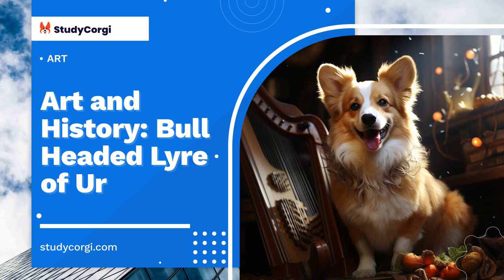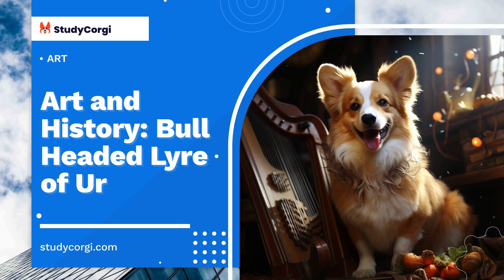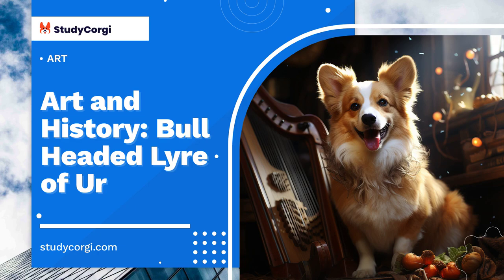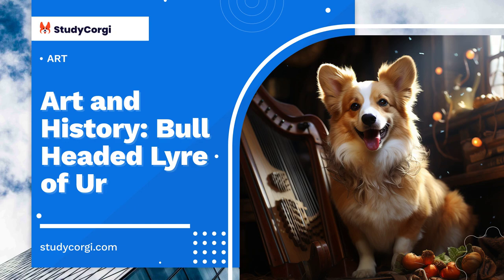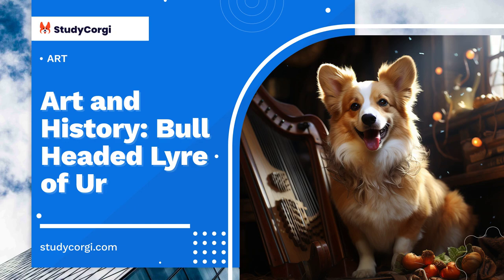Art and History: Bull Headed Lyre of Ur - Research Paper Example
📄 Research Paper Description: The present exploration will aim to trace relationships between art and history, as well as placing the analyzed work (Bull-headed lyre) within cultural and chronological contexts.

✔️ Topics: Art
✔️ Language: 🇺🇸 English
✔️ Words: 557

🔍 References:
Kleiner, Fred. Gardner’s Art through the Ages: The Western Perspective. Volume 1. Cengage Learning, 2017.
“Lyre.” The British Museum.
McIver, Gillian. Art History for Filmmakers: The Art of Visual Storytelling. Fairchild Books, 2016.
“The Abduction of Europa.” National Gallery of Art.